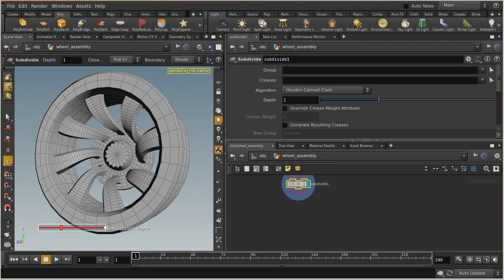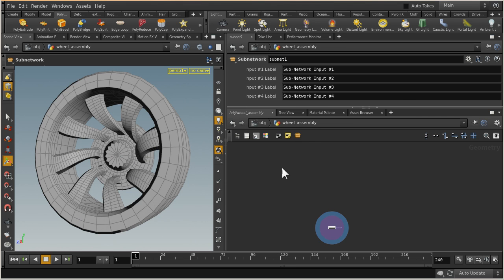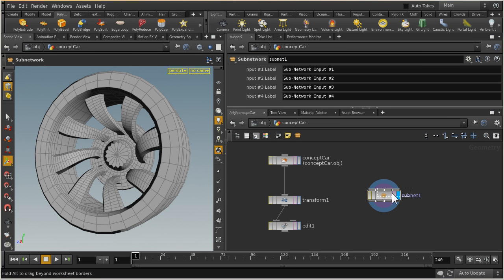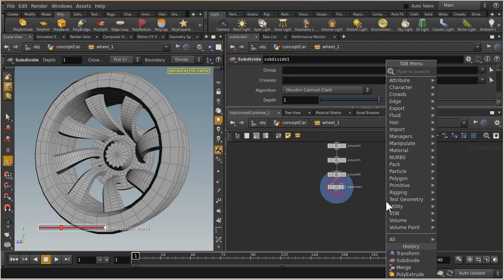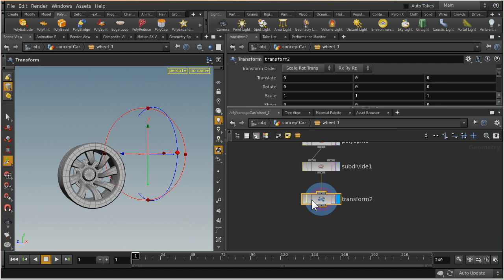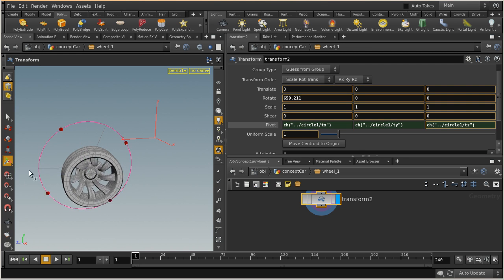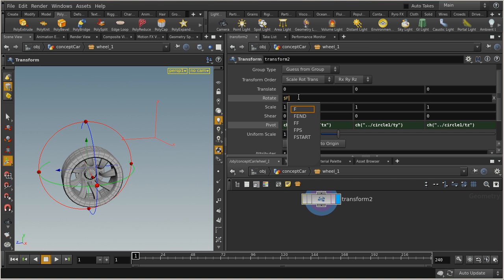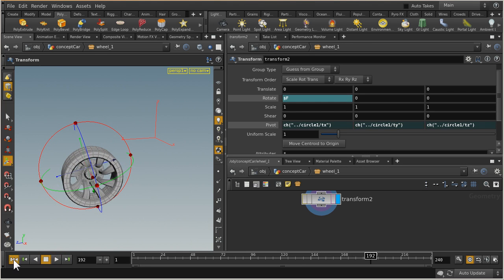22 Using Expressions to Animate Wheel Rotation